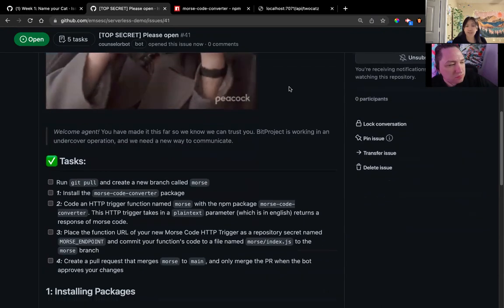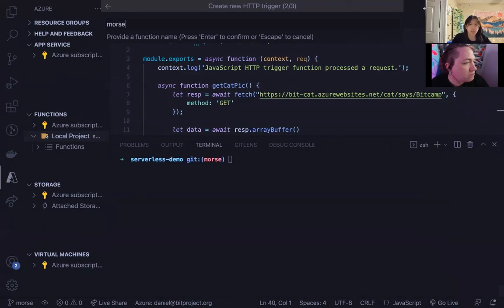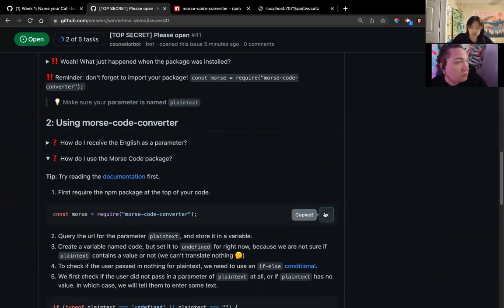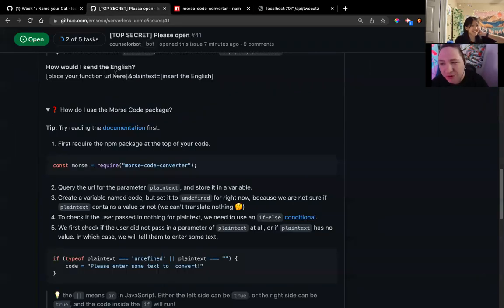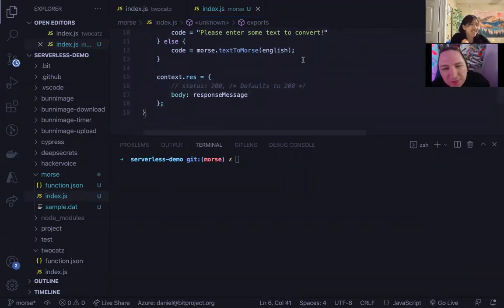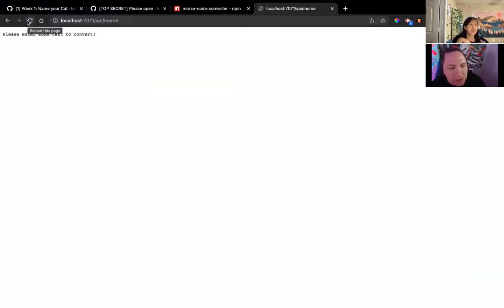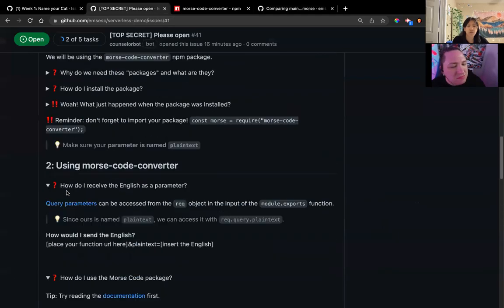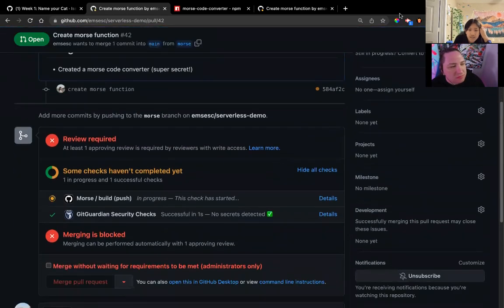[TOP SECRET] Morse Code Converter [Intro to Serverless 1.8]